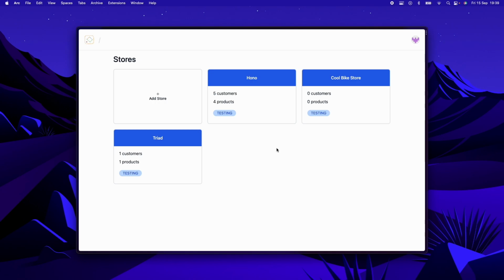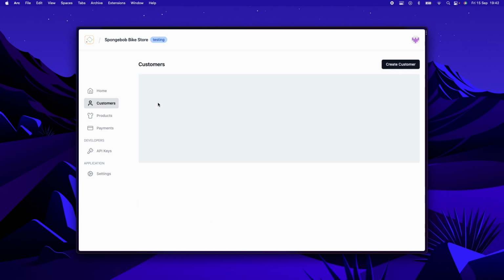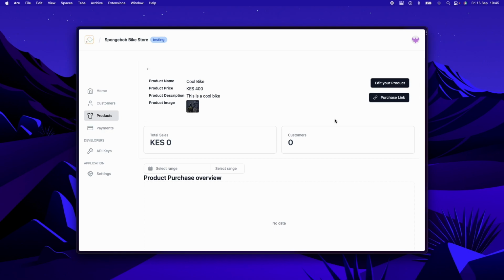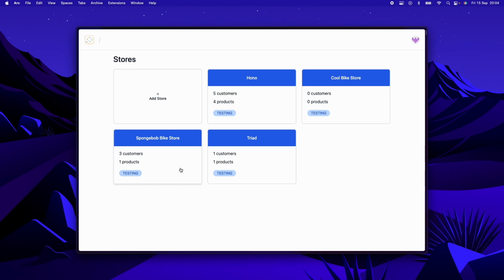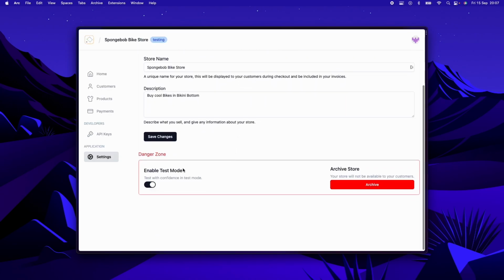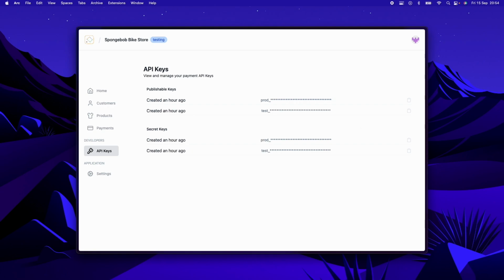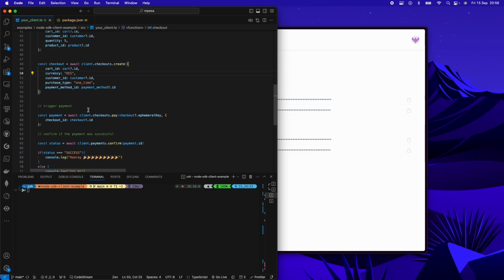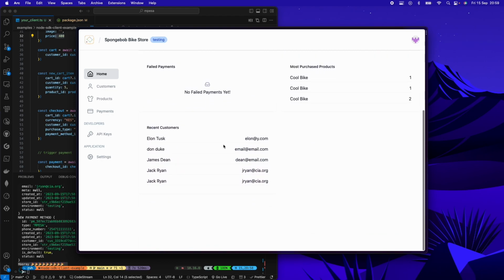A quick tour of my dashboard | ptrajectory-payments Devlog#3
Hi, in this video I give your a tour of the dashboard I'm creating for my payments sdk.

Wanna check it out?

Wanna contribute?